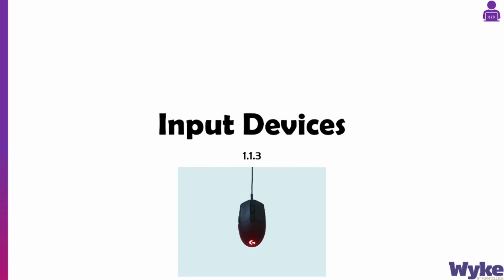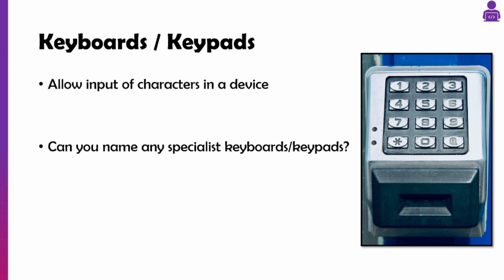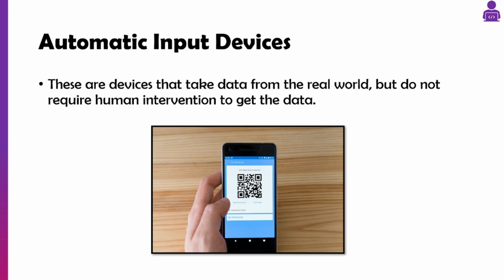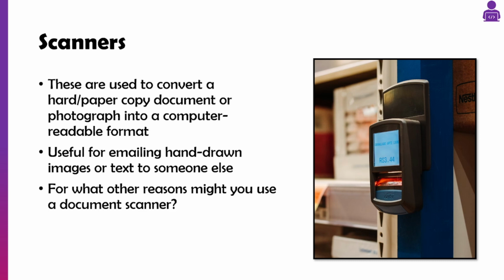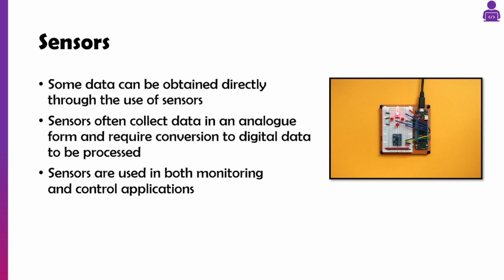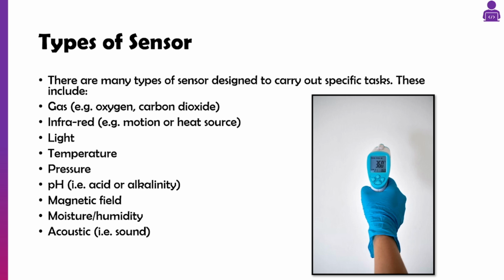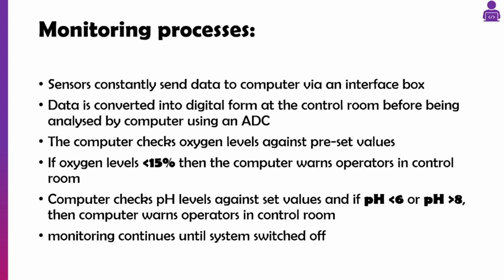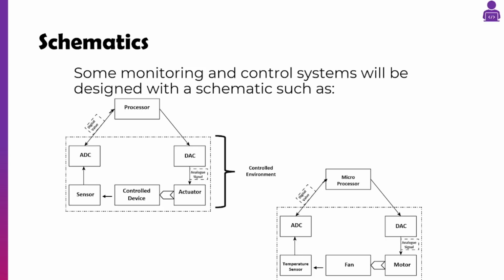OCR A-Level Computer Science: Navigating Input Devices in 5 Minutes - H446 Revision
Input devices play a pivotal role in how humans interface with computers. In this quick 5-minute overview tailored for OCR A-Level Computer Science students, explore the diverse range of input devices, their functionalities, and their applications. Ensure you're primed for the H446 exam with our series of focused 5-minute topic summaries!